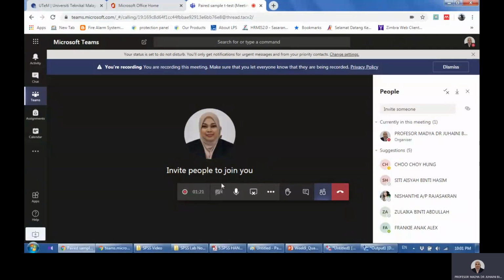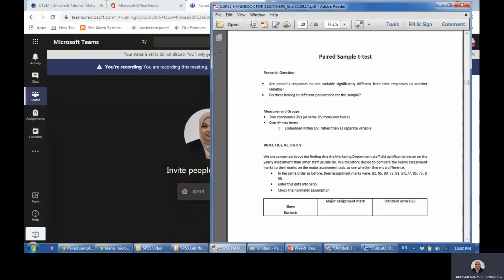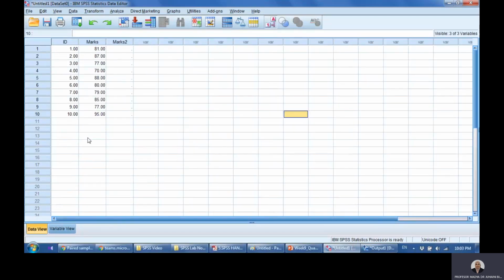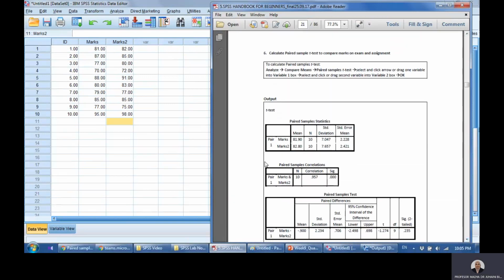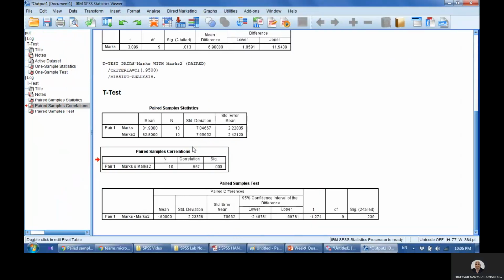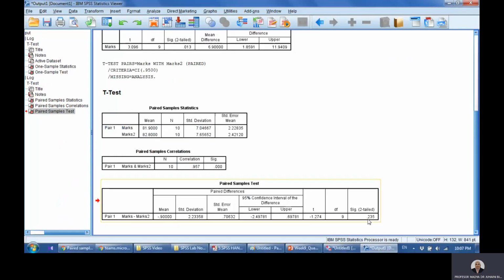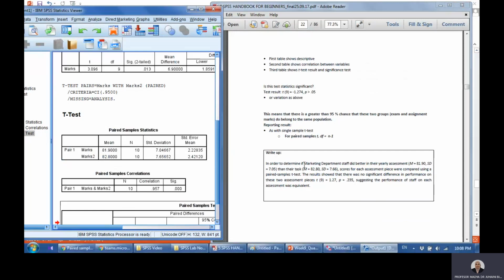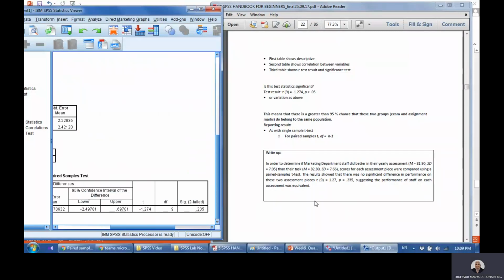Paired sample t test By DR.JJ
This video For Beginner SPSS